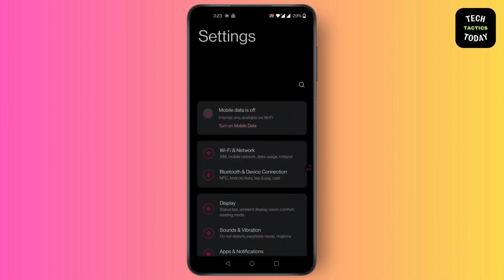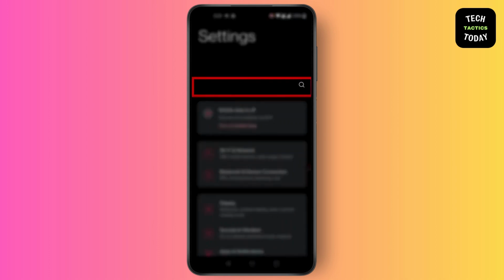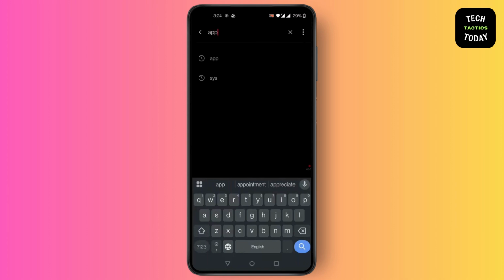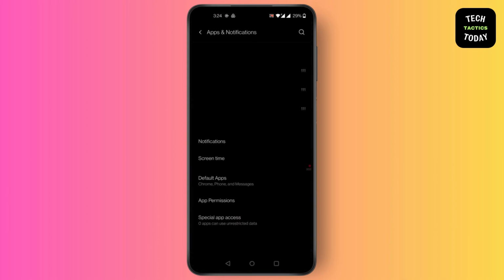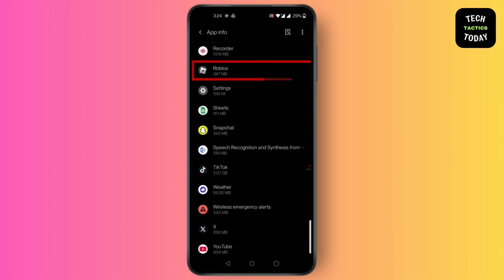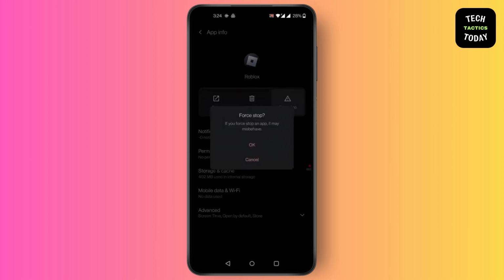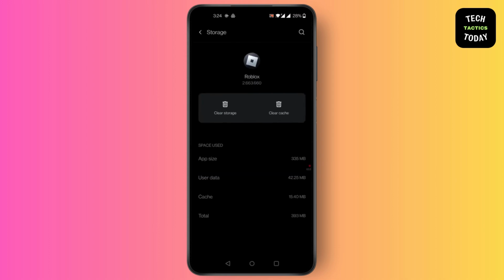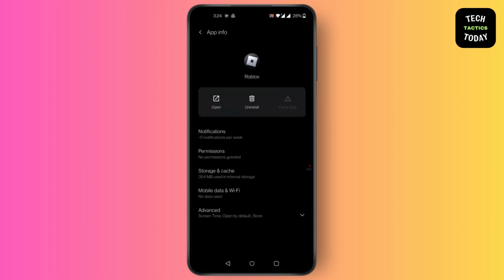How To Fix Roblox Not Sending 2 Step Verification Code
Welcome to our step-by-step guide on "How To Fix Roblox Not Sending 2 Step Verification Code"! If you're struggling with not receiving the Roblox 2-step verification code, this video is for you. We'll walk you through troubleshooting steps to fix Roblox 2FA issues, ensure you get your verification code, and regain access to your Roblox account. Whether you're facing delays, incorrect email issues, or problems with your phone number, we've got you covered.

Timestamps:
00:05 Why is Roblox not sending the 2-step verification code?
00:25 How to fix Roblox 2-step verification not working
00:40 What to do if Roblox verification code is not received?
00:55 How to get the Roblox 2FA code faster